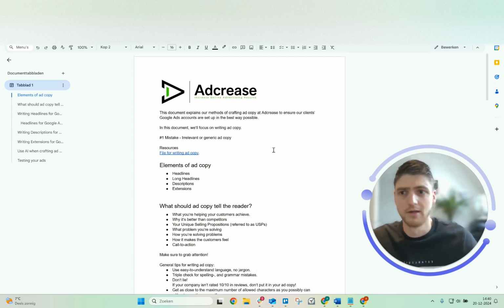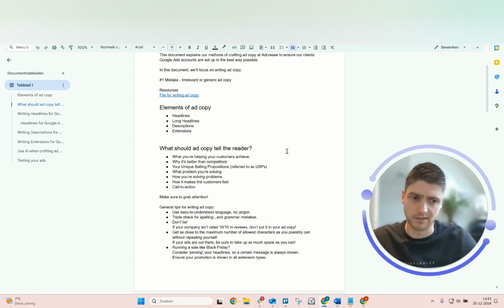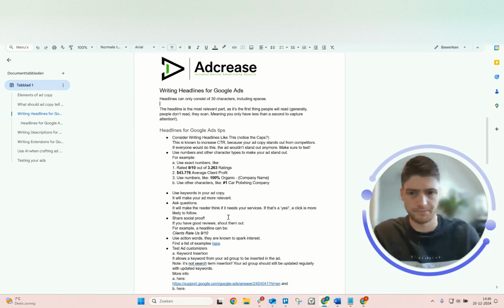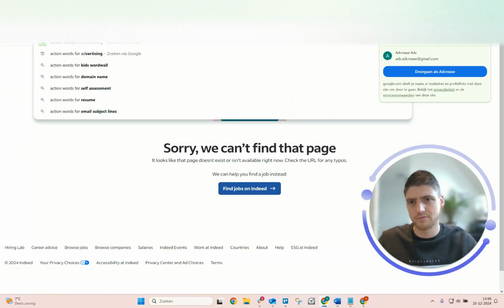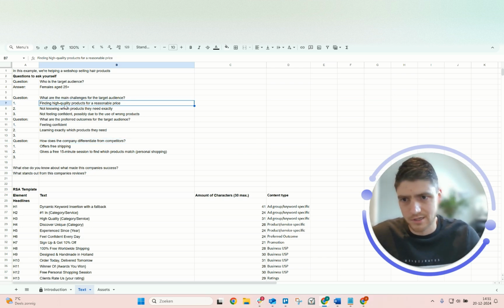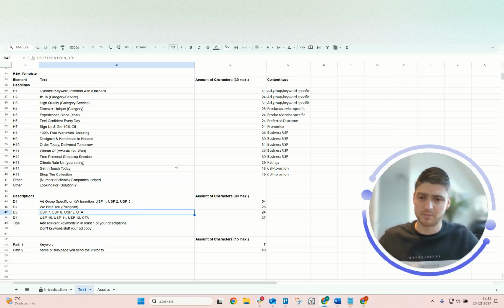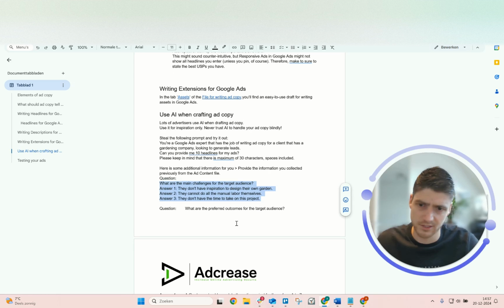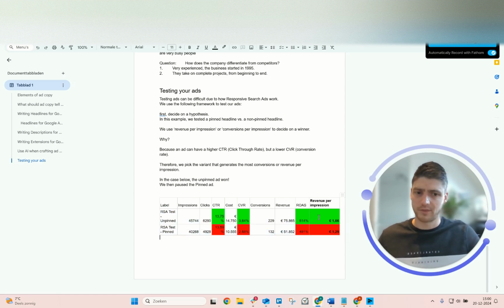Writing Ad Copy for Google Ads - #1 Tutorial!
Our client spent €26.749 profitably on one ad in one month.
You can do so too. I’ll show you.

Why this ad? Because it contains everything a good ad should have.

Files: Feel free to make your own copy!

Chapters
0:00 Introduction on how to write Google Ads ad copy
2:40 What ad copy should tell the reader
06:15 Headlines for Google Ads tips
10:11 Descriptions for Google Ads tips
10:35 File on how to write ad copy for Google Ads
12:45 Examples for Responsive Search Ads
15:30 Examples of extensions / assets
16:50 Using AI when crafting ad copy
17:48 How to test responsive Search Ads
19:50 Summary of how to write ad copy

The amount of boring ads I see gets me sleepy 🥱
We need to change that!

It was the same with this client.

The previous copy was average.

Our copy hits different.

Let me break it down for you.

Our ads contain:
👉 Relevance. Copy that speaks directly to your customers needs.
👉 USP’s. You stand out. Tell everyone why.
👉 Call-to-actions. REALLY inspire to take action.

An example:
Average copy: We have good reviews
Great copy: Our Customers Rate Us 9/10!
See the difference? This is just a random example.

I’m sharing the files and workflow we use + video guide to craft ads that get clicked and convert.

PS: You would have received this (and ALL other resources) anyway through our newsletter.
This is where the real gold is.

100% actionable resources (promised!) to increase your results in Google Ads.
👉 Video Guides
👉 Templates
👉 Checklists
👉 Case Studies
👉 Best practices